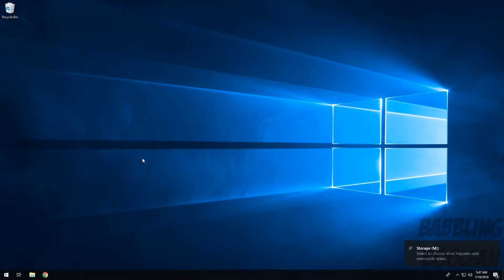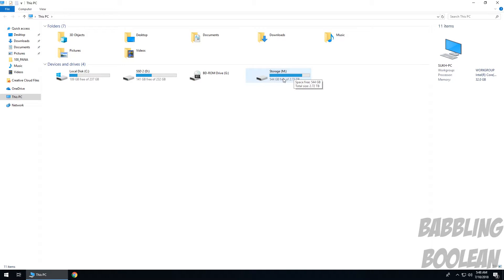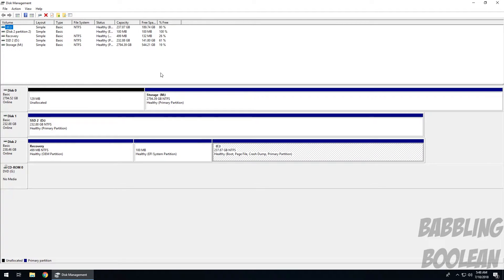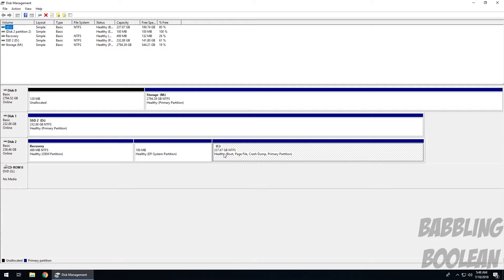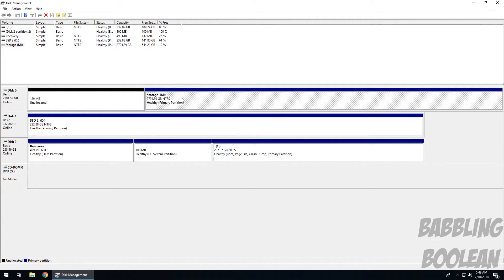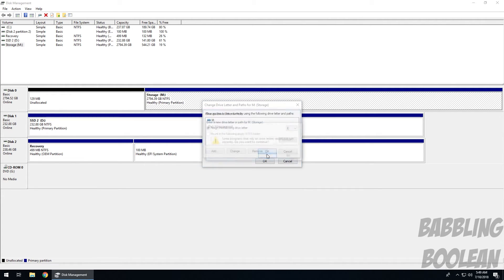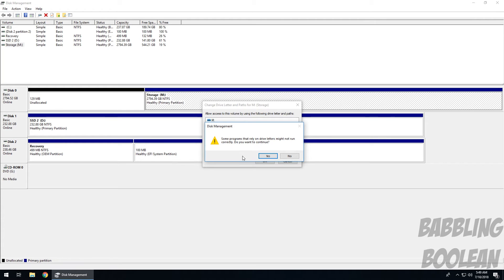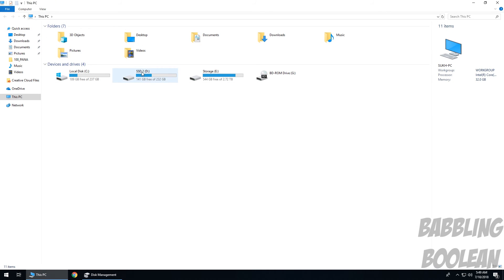How To Change A Drive Letter In Windows 10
Quick video showing how to change a drive letter in Windows 10.